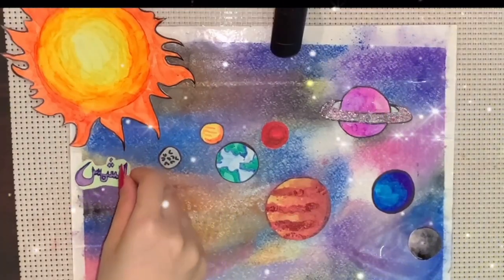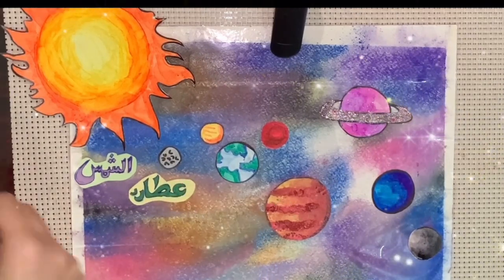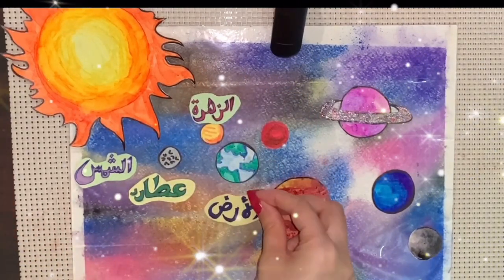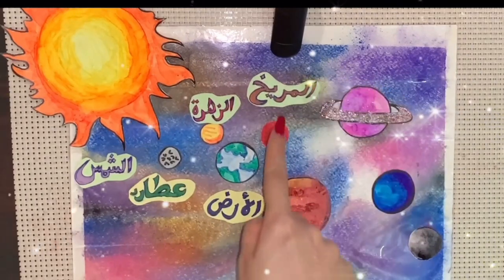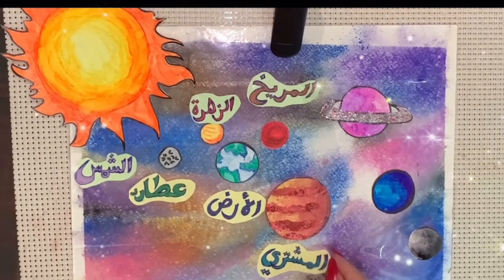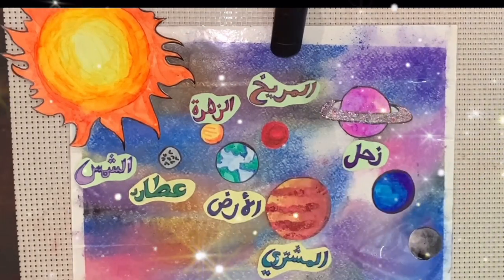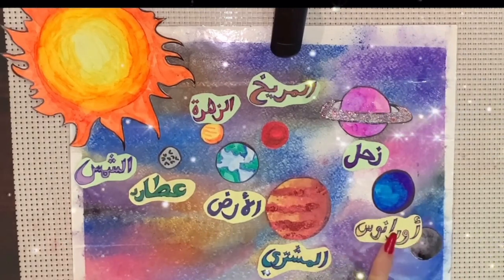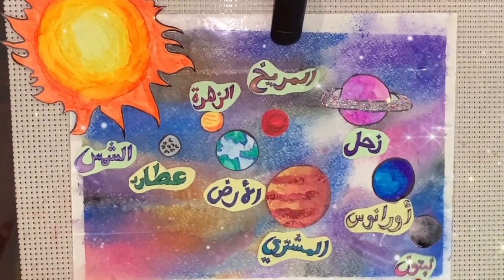How to create a solar system diagram with labels in Arabic. Learn the planet names in arabic.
Todays video will teach you on how to create a beautiful poster of the solar system.
By the end of this video, you will be able to learn all the planets names and their colors in arabic,

This video includes the following words:
-Planet
كوكب
- 2 Planets
كوكبان
- 3 and more planets
كواكب

- Sun.             الشمس
- Mercury       عطارد
- Venus.          الزهرة
- Earth.           الأرض
- Mars             المريخ
- Jupiter      المشتري
- Saturn            زحل
-Uranus       أورانوس
- Neptune       نبتون

Colors I have used in this video:

White            أبيض
Yellow          أصفر
orange.      برتقالي
gray             رمادي
Brown           بني
Blue              أزرق
Purple     بنفسجي
Pink              وردي